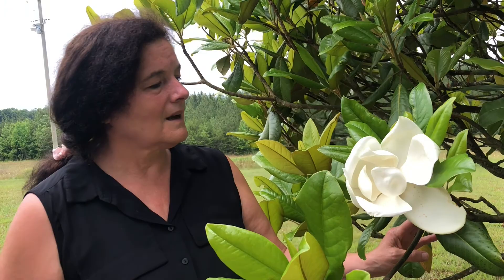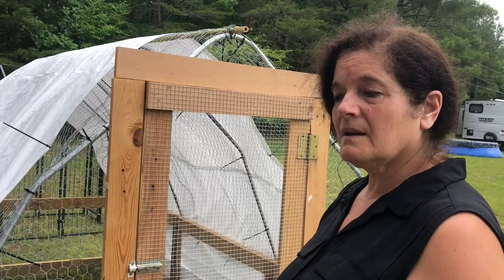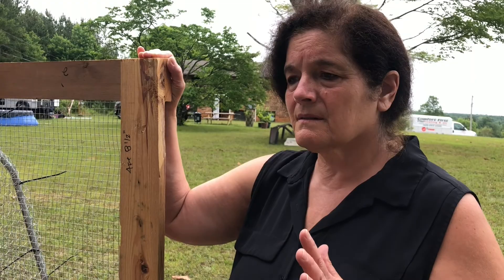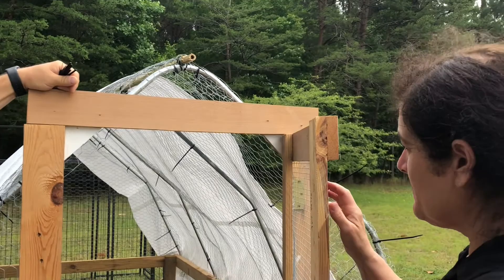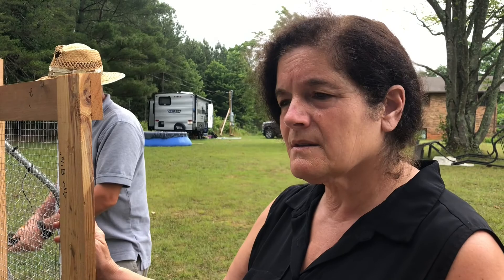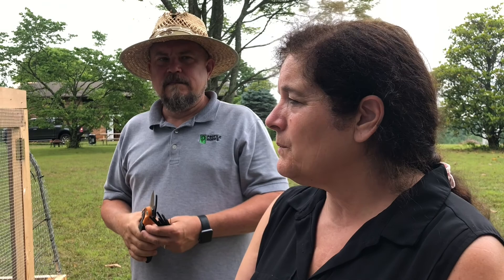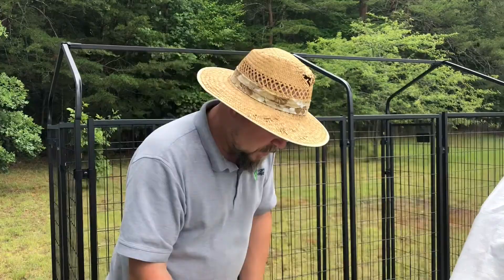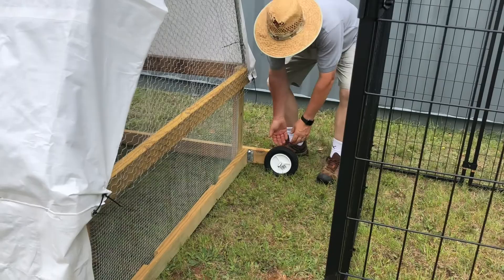Chicken Tractor (with a little Gable update)